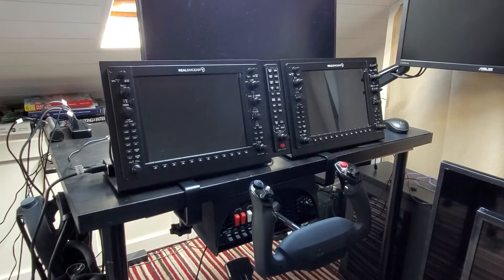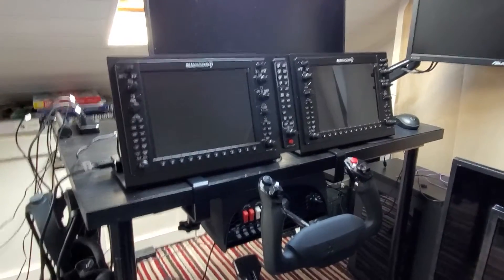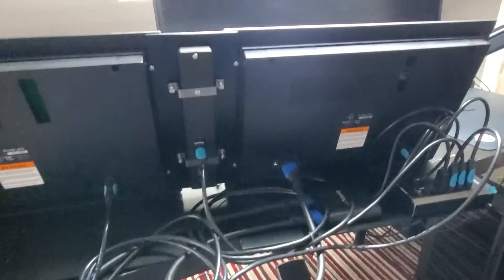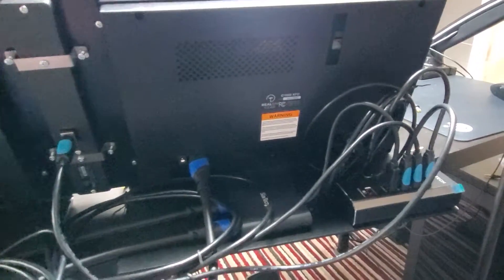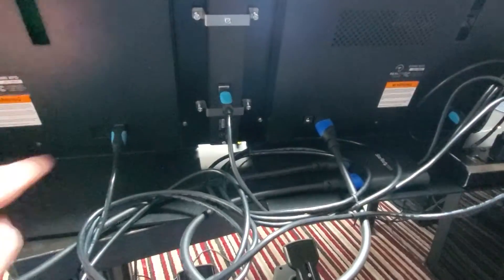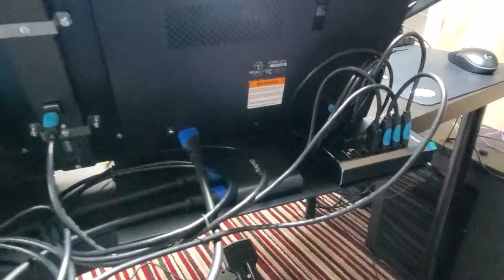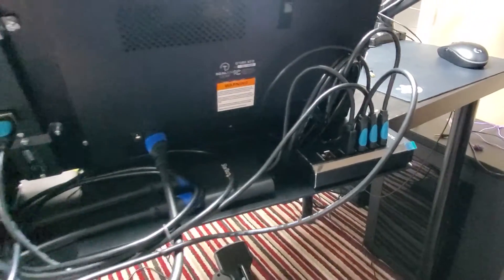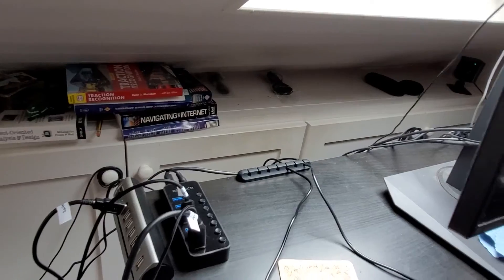RealSimGear G1000 Suite Easily Removeable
How to connect the RealSimGear G1000 Suite to your PC with only 4 connections, making it easily removeable when not in use.